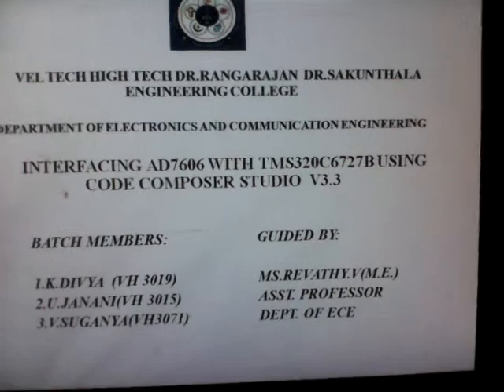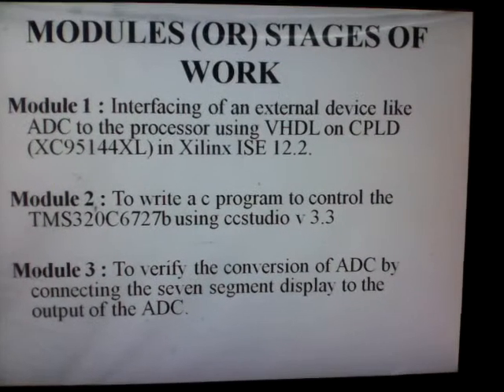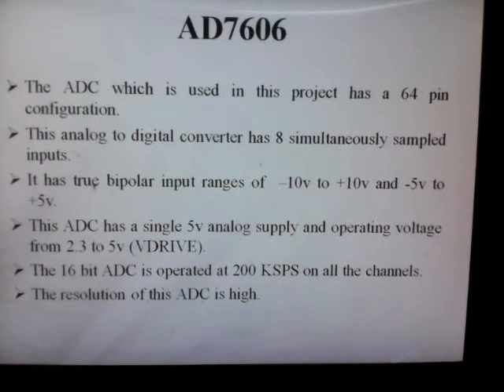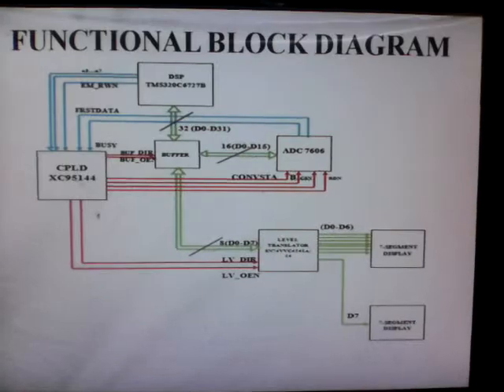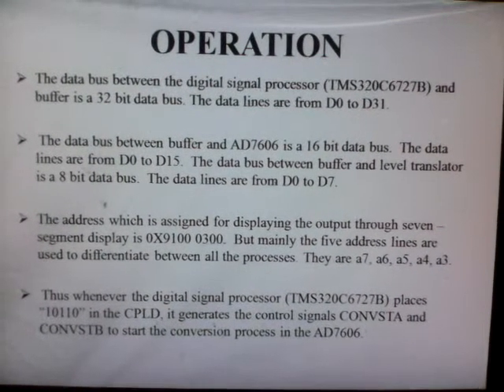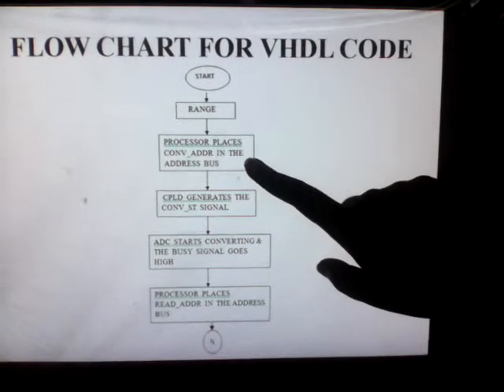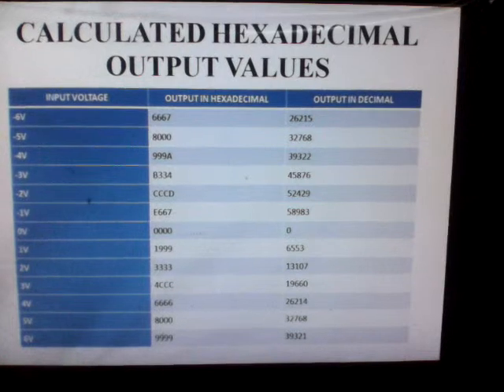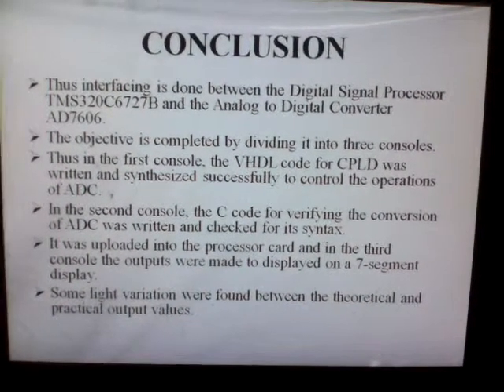interfacing ad7606 with tms320c6727b using code composer studio v3 3 VTHT